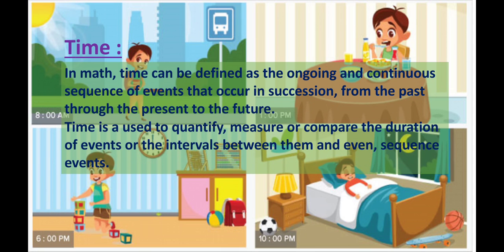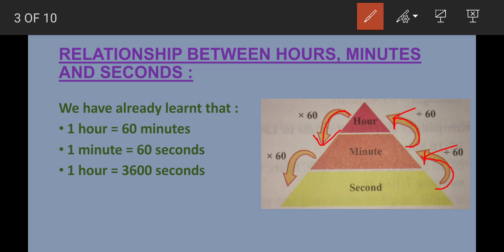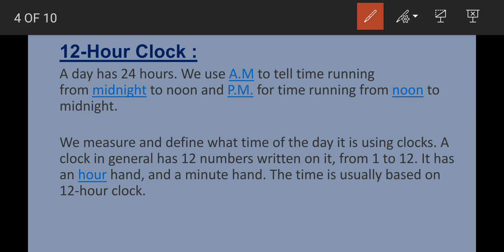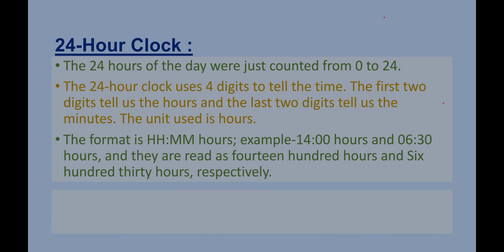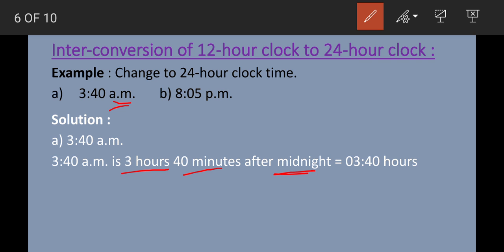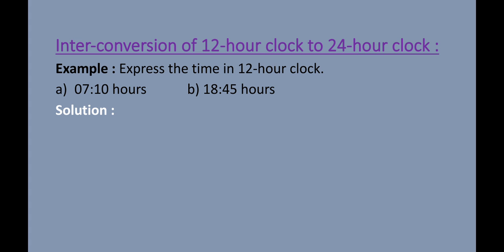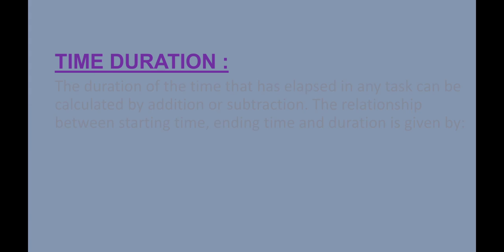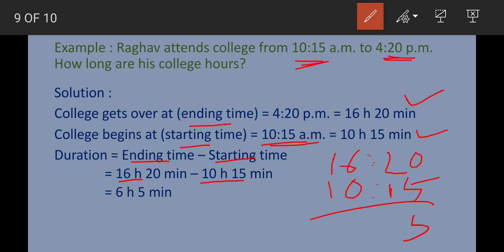Time | Mathematics | Class-5